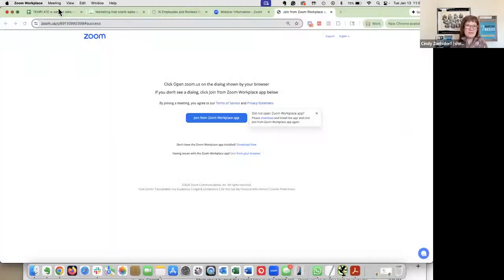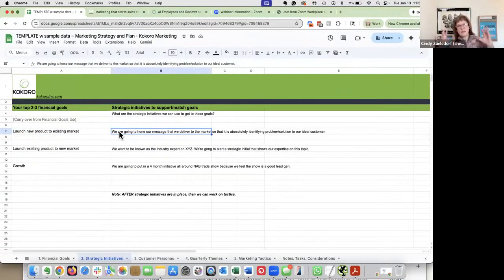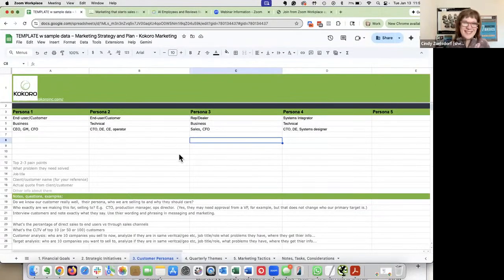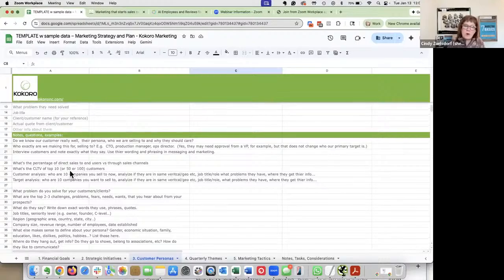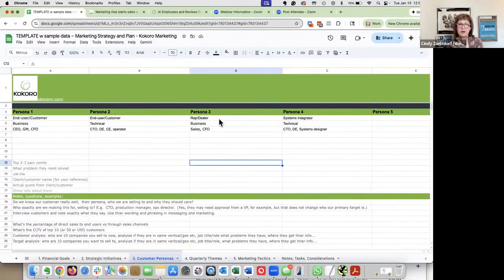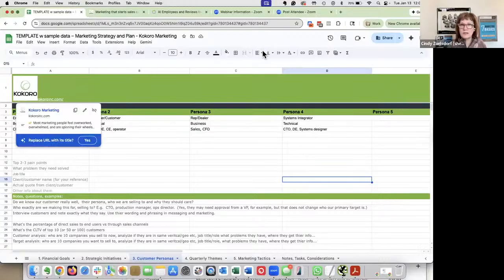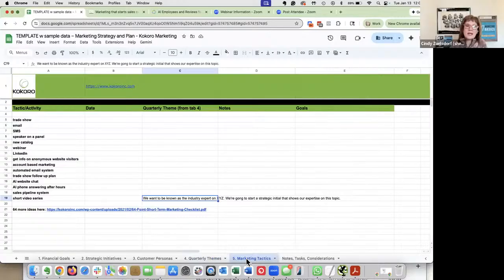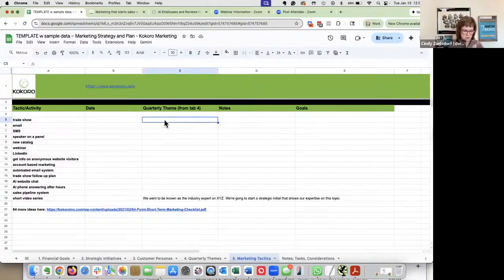How to Plan Marketing Without Guesswork (7-ish min)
Ever feel like marketing planning turns into a long list of tactics… without a clear why?

That’s exactly what this framework is designed to fix.

In this video, I share how I think about strategy and planning — starting with your goals, then working through strategic initiatives, ideal customers, quarterly themes, and only then choosing tactics.

It’s a practical way to:

Stop putting the cart before the horse

Focus on the customers that actually drive revenue

Keep your marketing consistent throughout the year

Make sure your tactics are supporting real business goals

Grab a coffee ☕ and walk through it solo or with your team — it works either way.